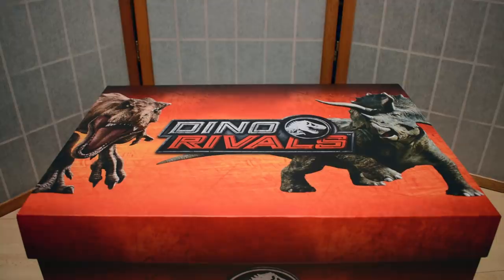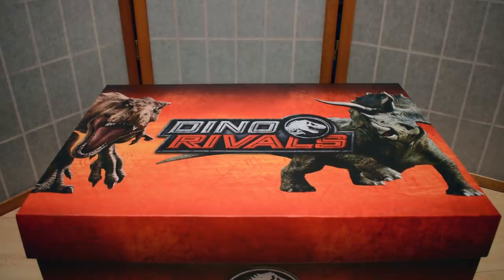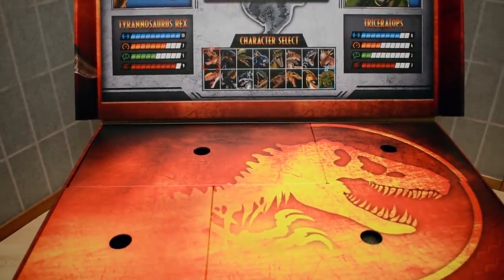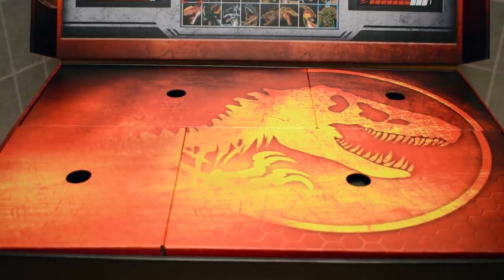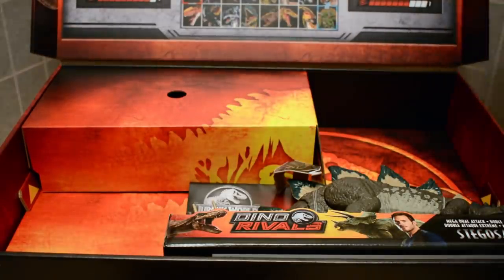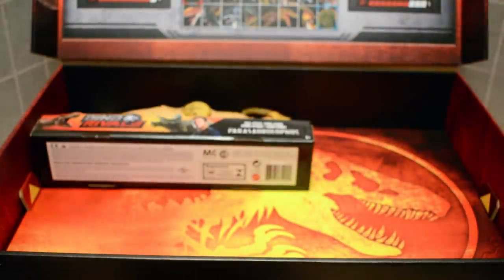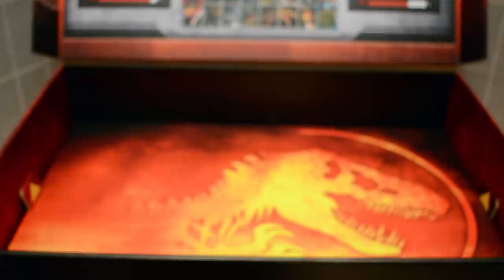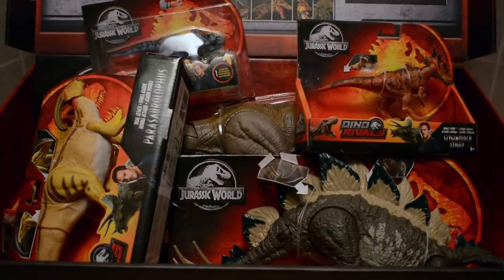Jurassic World 2019 - DINO RIVALS | Unboxing Mattel exclusive | Tom Fishenden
2019 looks roarsome!! Tom Fishenden takes us on an epic unboxing of new Mattel Dino Rivals stock!